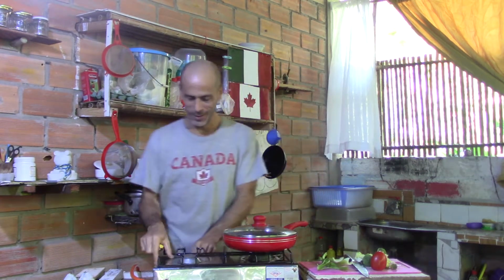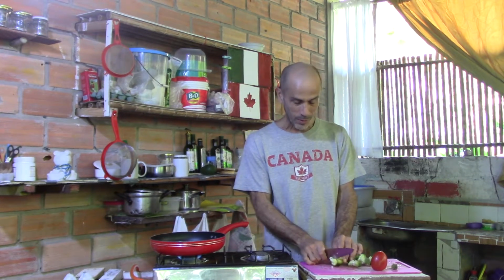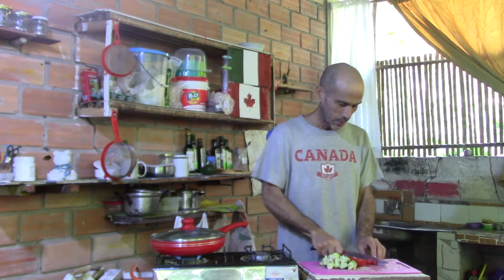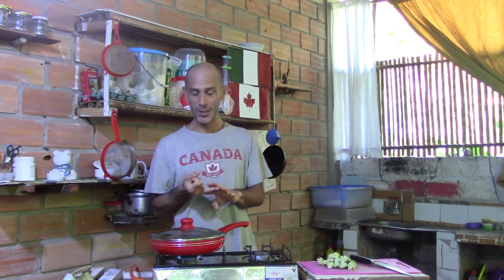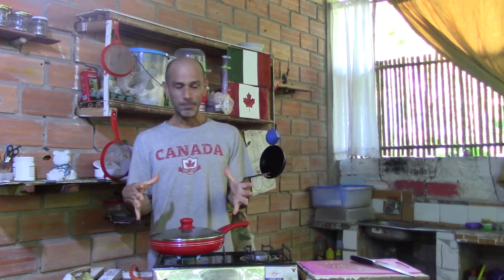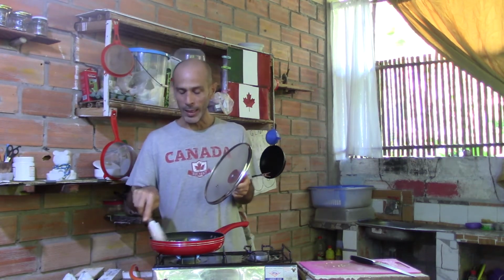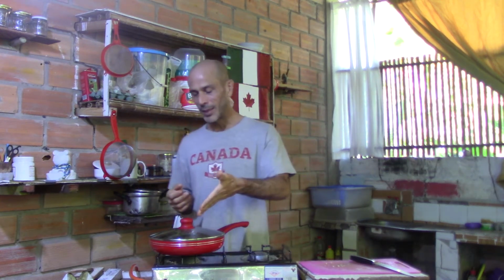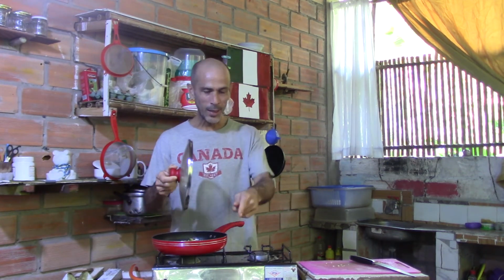Cooking with Gerry - Video 23 - Veggies with quinoa, whole grain wheat, and other seeds and peanuts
Another way to describe this meal is dinner porridge with veggies.  This kind of porridge can be the side dish to your meal or be part of the main dish of your meal.  it has more nutrition than potatoes, rice, pasta or bread, and there are many different variations you can choose between meat (beef, pork, chicken), fish and veggies.

note:  all the cooking can be done in the same sauce pan or frying pan.  i chose to separate the grain, peanuts and seeds from the veggies because i made enough grain, peanuts and seeds for 2 meals and only wanted to cook enough of the other dish for 1 meal.  it's better to eat freshly cooked food, but i chose to make things a bit easier on myself and prepare extra.  the cooking time to make a double quantity of seeds, grain and peanuts adds only a few minutes extra compared to making the same quantity at 2 different meals.  i'll prepare a combination of veggies for my next meal and add it to the leftover quinoa and whole grain wheat dish.

ingredients:

part 1:
whole grain wheat
quinoa
raw peanuts
sesame seeds
flax seeds
water
pink salt
v. olive oil
e.v. oil
option to add chia seeds and/or a "superfood" in powder

wash and rinse all food items
in a large enough sauce pan, add water, about 1/2 tsp. pink salt, and about 1 tbsp. v. olive oil.  the amount of water that's normally used to cook the wheat and quinoa is 2 parts water to 1 part seed/grain.  additional water is necessary in the sauce pan because the peanuts, flax seeds and sesame seeds will also absorb water during the cooking process.  the precise amount may be difficult to determine in the beginning, and you may need to add more water towards the end of the cooking process.
turn on heat/fire/stove to low heat and place sauce pan on the heat
add all ingredients into the sauce pan (not necessary to wait for the water to come to a boil before adding the ingredients)
when the water comes to a boil, turn the heat to its lowest setting and cook until the wheat and quinoa are fully cooked.
the flax seeds will create a bit of a gel in the water during the cooking process
if there is too much liquid at the end of the cooking process, you can add some chia seeds or a powdered "superfood" to absorb the excess water
when the wheat and quinoa are fully cooked (about 25 minutes of cook time required), turn off heat/fire/stove
let sit for at least 10 minutes to allow the food to cool and continue to absorb the water

i needed to add about 100ml more water with about 5 minutes left of cooking time
i added 2 tbsp. chia seeds when i turned off the heat because there was a bit of liquid that didn't get absorbed during the cooking process

part 2 lunch or dinner:
2 pieces of celery, washed, rinsed and cut into small pieces
1 piece of broccoli, washed, rinsed and cut into small pieces
1 tomato, washed, rinsed and cut into small pieces
option to add beef, pork, chicken or fish - depending on size of pieces, they can be added to the pan before the veggies, or at the same time that you add the veggies

in a suitable-sized frying pan or sauce pan, add 1 tbsp. v. olive oil and about 2 tbsp. water
turn on heat/fire/stove to low heat and put pan on the heat
add celery, tomato and broccoli stalk and cook for about 5 minutes with the pan covered with a lid
add broccoli flowers and cook an additional 2 minutes (or to desired crunch/cook level of veggies)
turn off heat/fire/stove
option to add nuts or seeds
let sit for about 5 minutes
add your desired amount of salt and your preferred e.v. oil